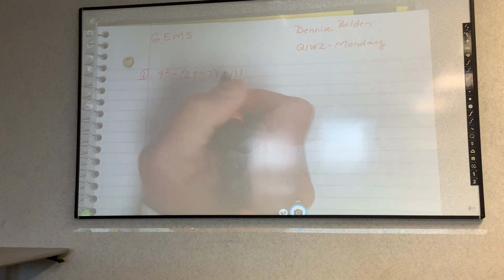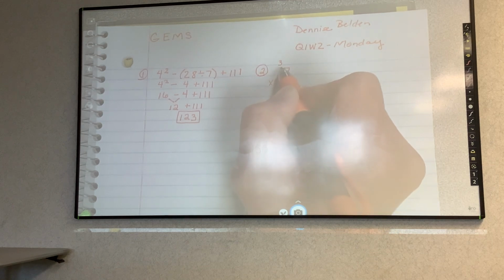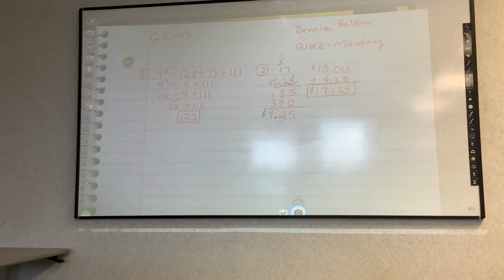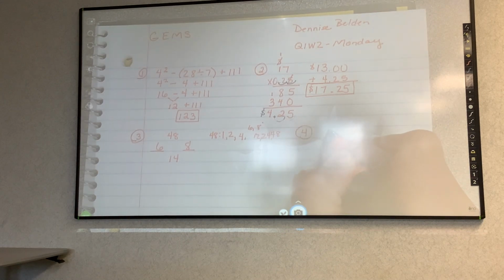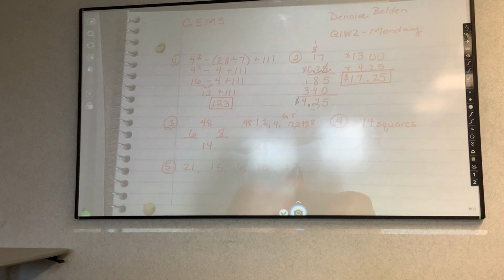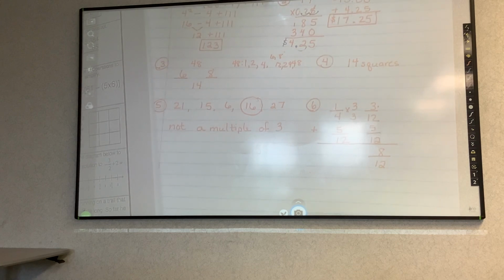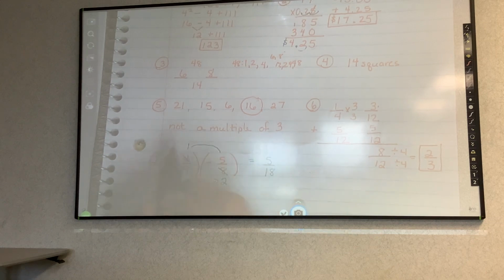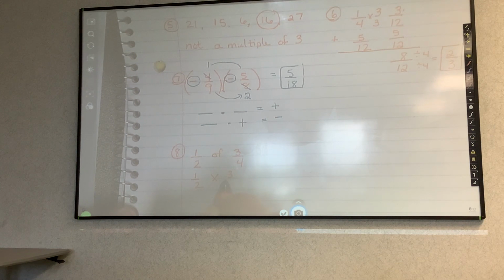Spiral Review Q1W2 Monday